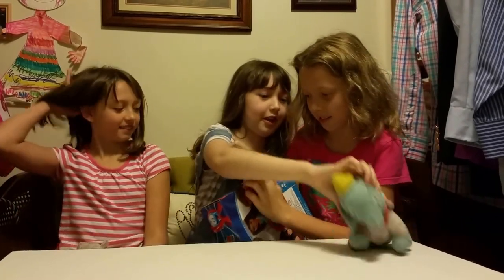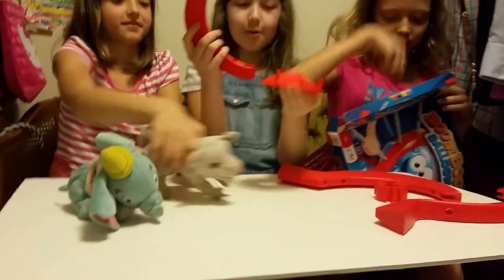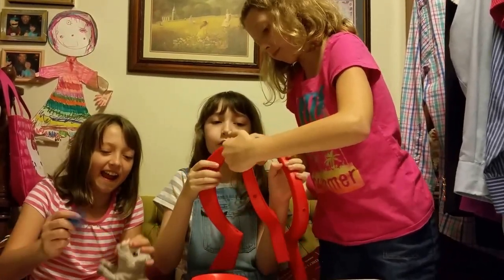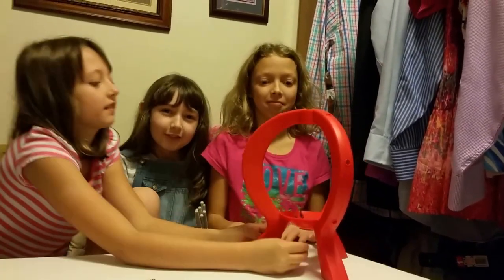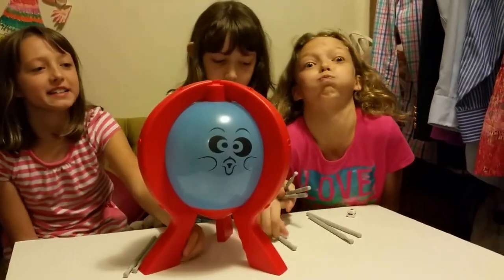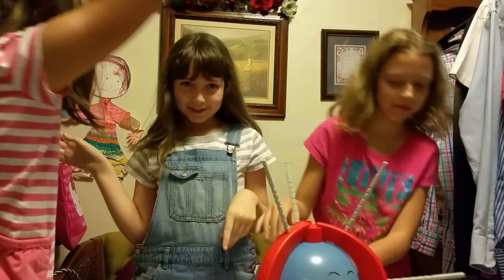Boom Boom Balloon Review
The Bailey Show Reviews the Boom Boom Balloon Game. Ages 8 and up. When will it pop?